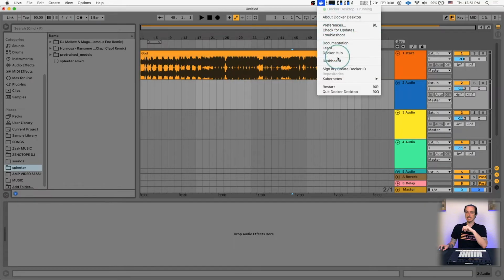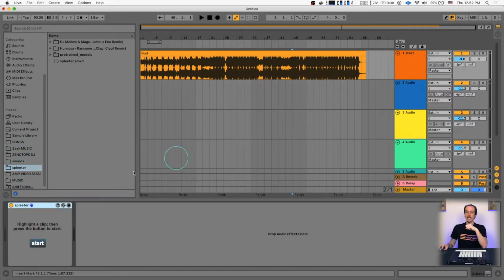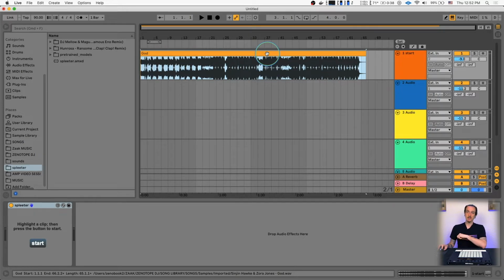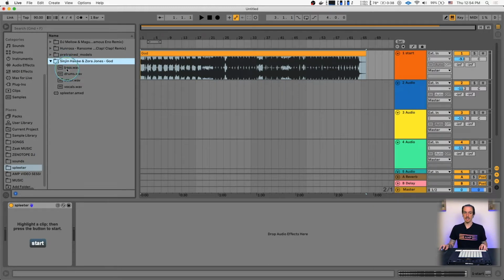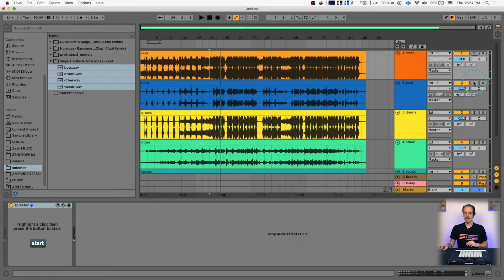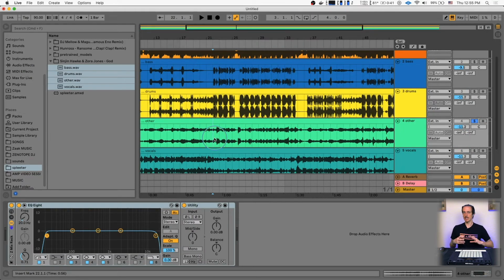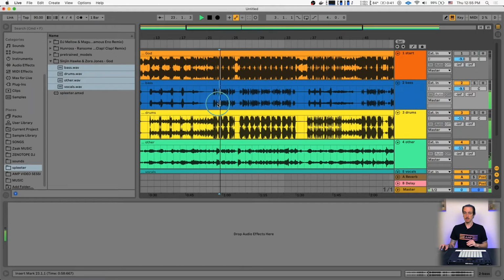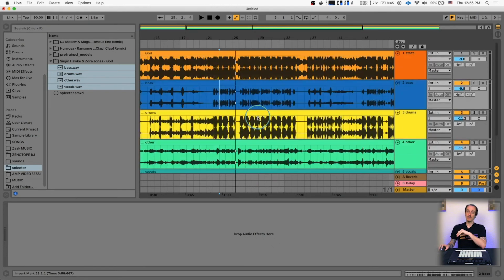Extracting Stems with Max for Live in Ableton Live Tutorial // Keep Music Going Video Series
In this tutorial, Ableton Certified Trainer Zaak Kerstetter explores the new Max for Live device Spleeter by Azuki, which allows for the processing of any song to extract stems. This is a hugely useful way to explore any piece of audio that you might wish to work with.

Spleeter is available for $1.00 through Azuki’s bandcamp page (also check out her music!):